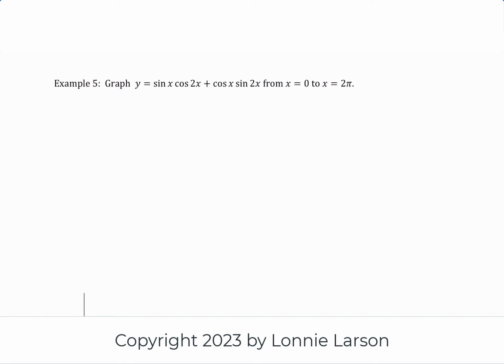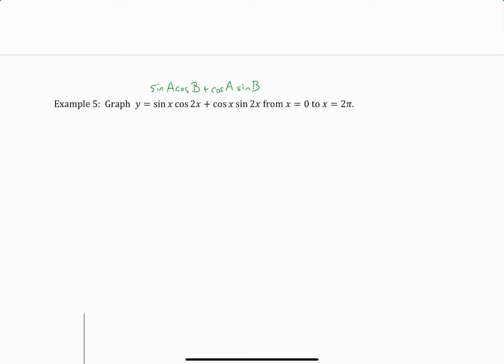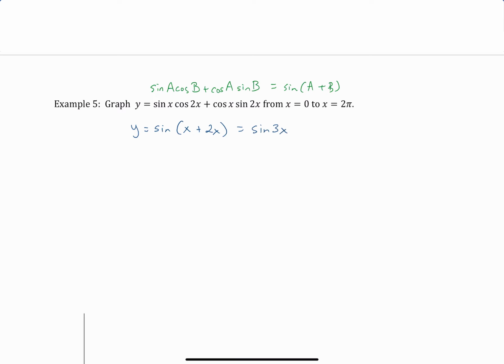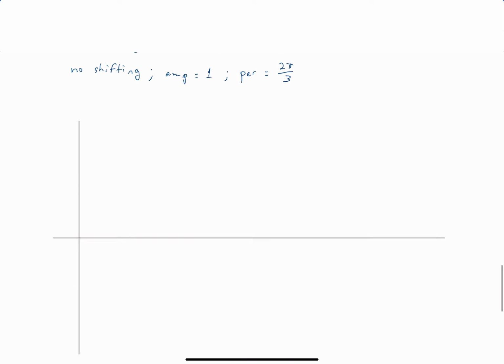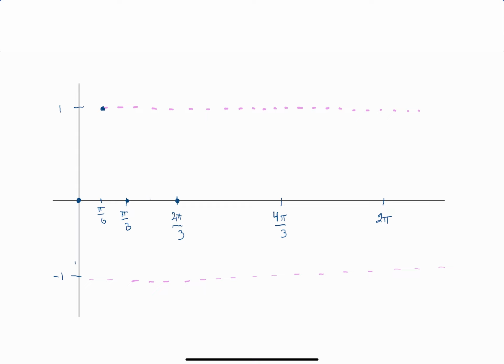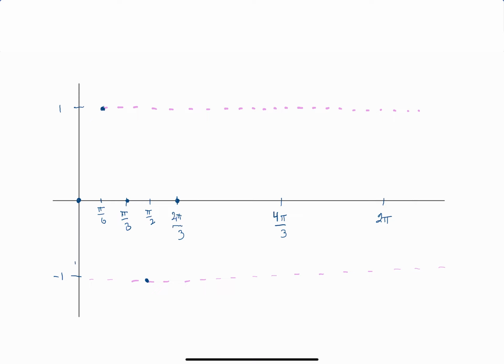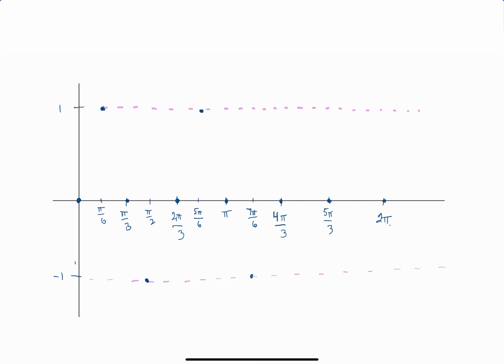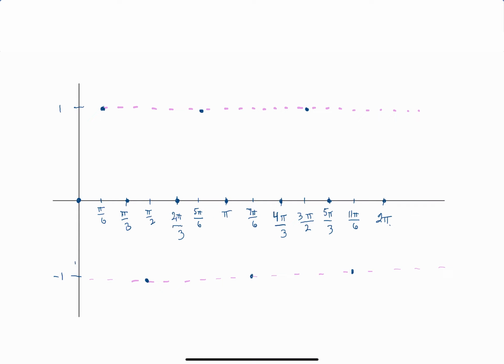Math 373 5.2 Part 3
Trigonometry: Sum and Difference Formulas, Part 3